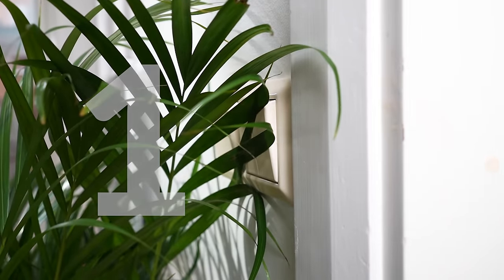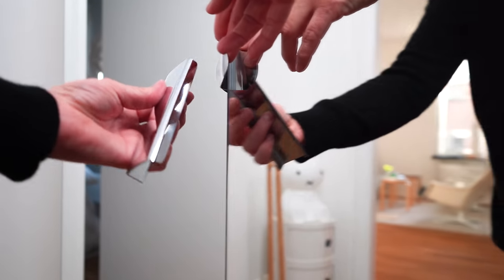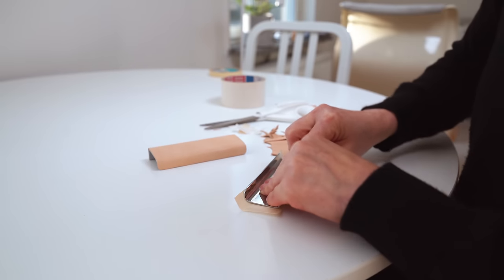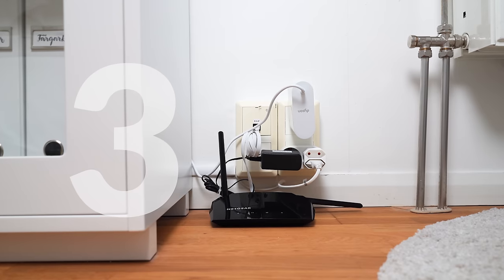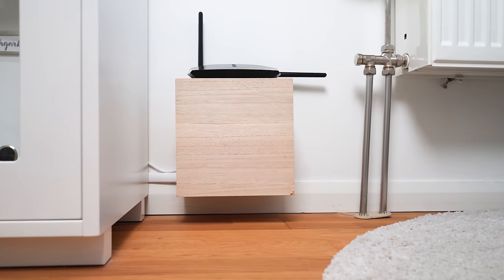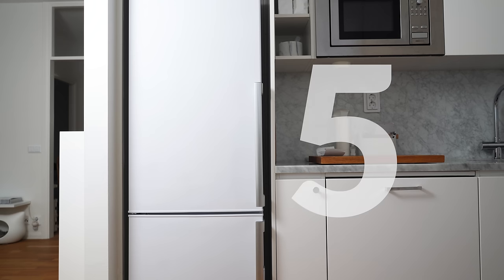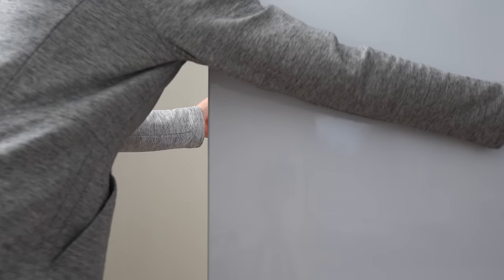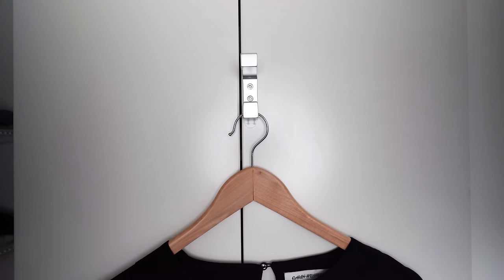Being productive | Fixed six things that bugged me for a year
I moved into my inner city apartment here in Stockholm a year ago and did some initial renovations before moving in like updating the kitchen, sanding the floors and painting everything.

It’s been amazing living here but I’ve had a few little things that have bothered me.

You know, the things you see or touch everyday that are just not right.

So I’ve been working on fixing them and I thought I’d share and maybe inspire you to get one of those little annoyances done in your home too.

1. SPAY PAINTING LIGHT SWITCHES
2. FLIMSY WARDROBE HANDLES
3. HIDING OUTLETS
4. TILE CHIP IN BATHROOM
5. FRIDGE GAP
6. CLOSET DOOR HOOK